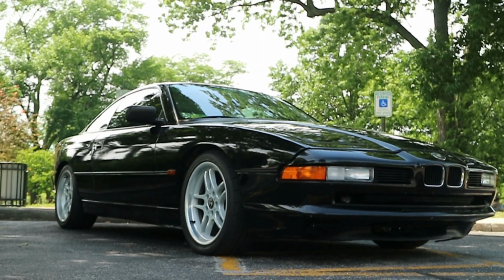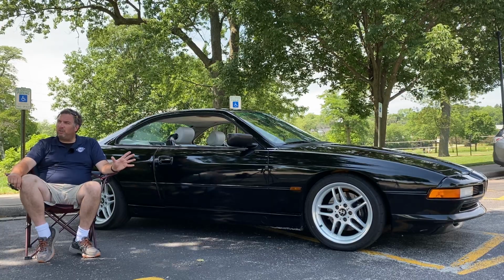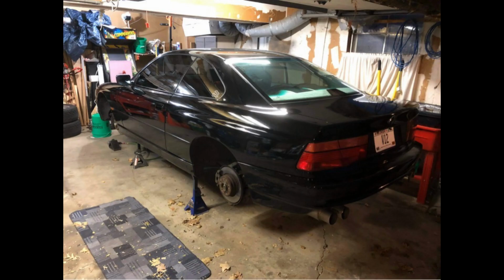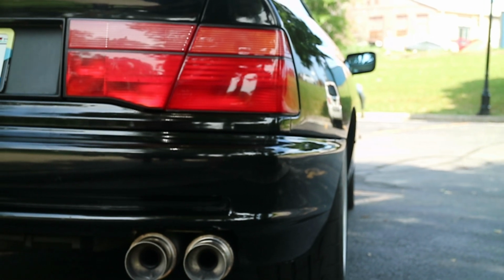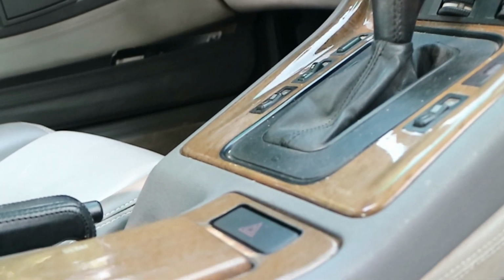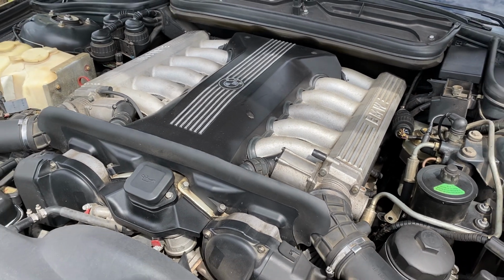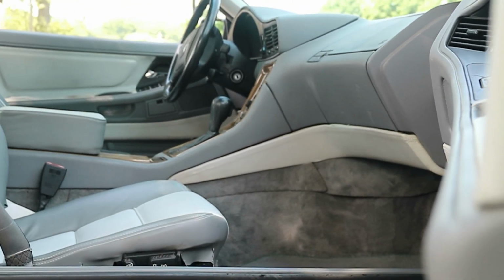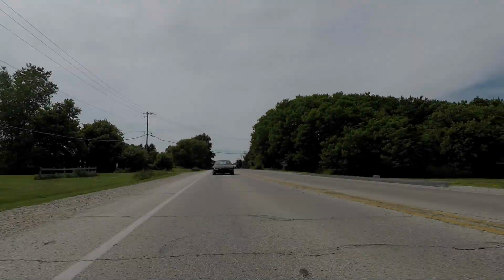This BMW 8 Series Has One Of BMW's First V12 Engines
In today's horsepower wars it's easy to disregard the GT car. However, not too long ago large executive coupes with silky smooth massive engines were gobbling up the miles in style. This is my friend, Ryan's, 850ci and here's his story.

Make sure you're watching the videos all the way through because 10% OF YOUTUBE REVENUE GOES TO THE OCEAN CONCERVANCY!!